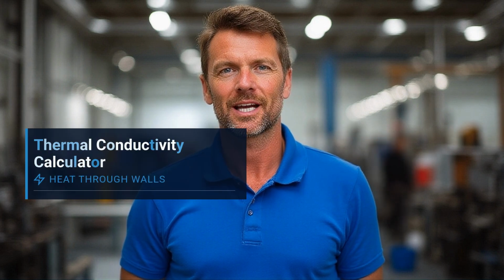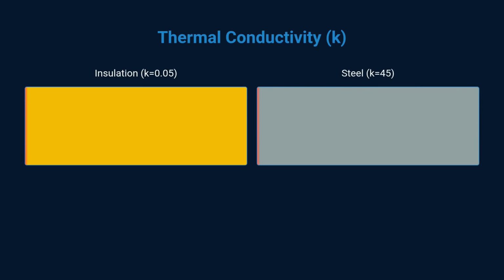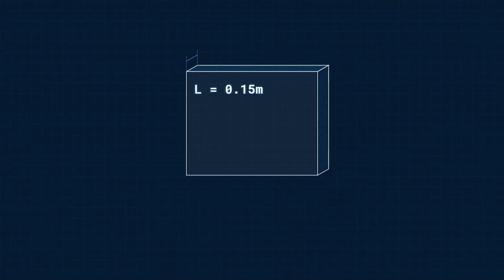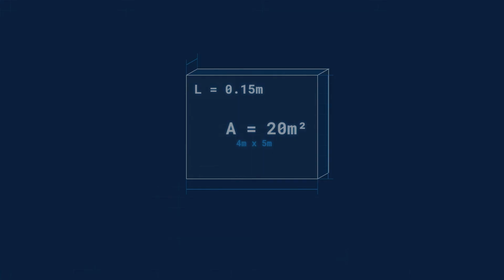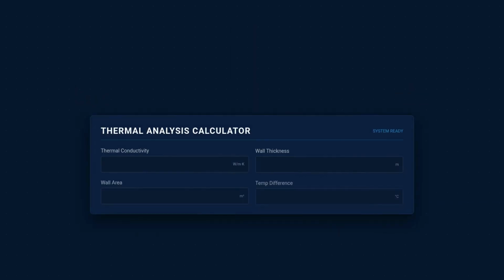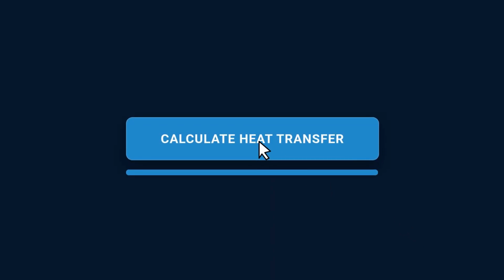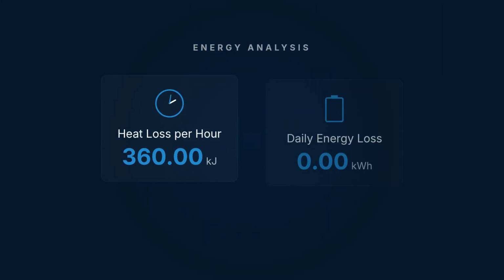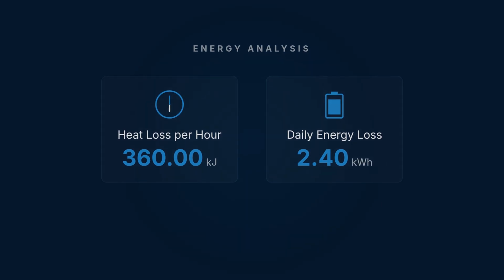Thermal Conductivity — Heat Through Walls Calculator — How to Use It | Engineering Tool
How to use the Thermal Conductivity Calculator — Heat Through Walls — an interactive engineering tool for engineering calculators problems.

The Thermal Conductivity Calculator — Heat Through Walls calculates heat transfer through building materials.

Let's examine the four input fields. First, enter Thermal Conductivity (k) in watts per meter kelvin. Common values include 0.05 for insulation materials and 45 for stee...